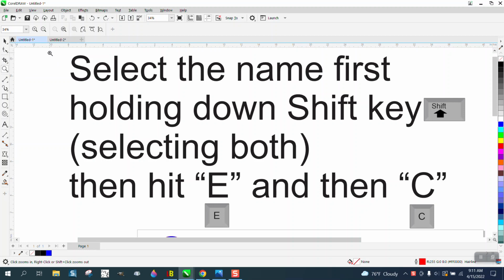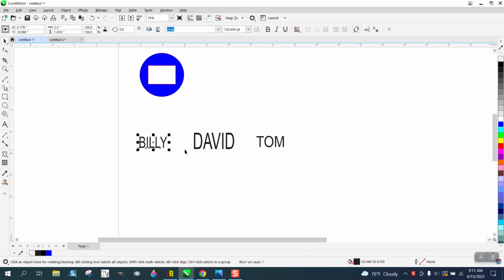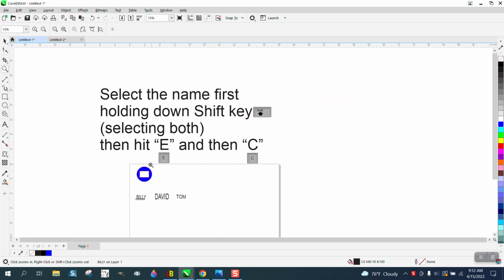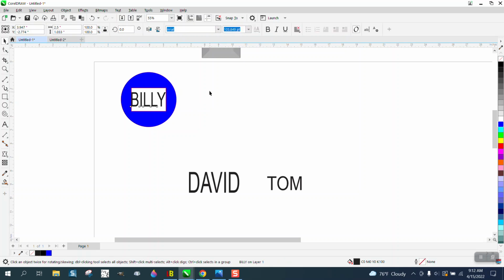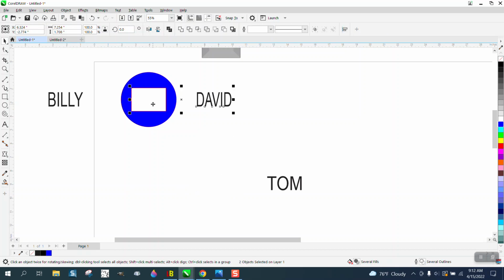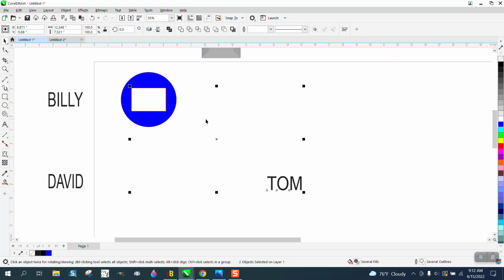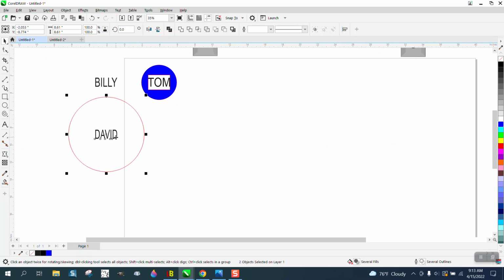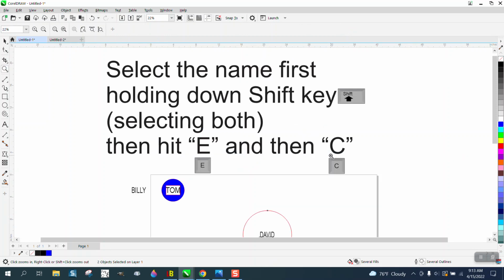Corel Draw Tips & Tricks Make all name this same size Part 3